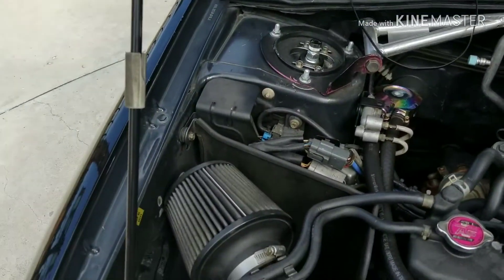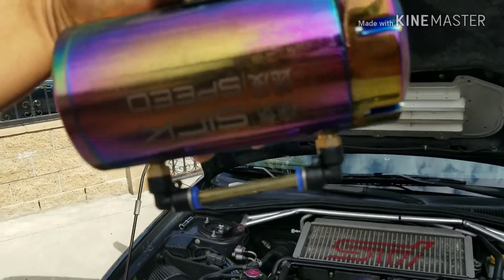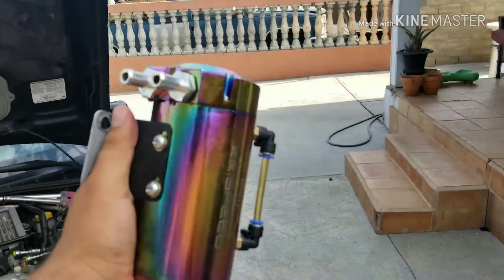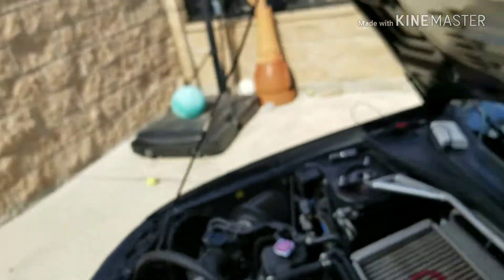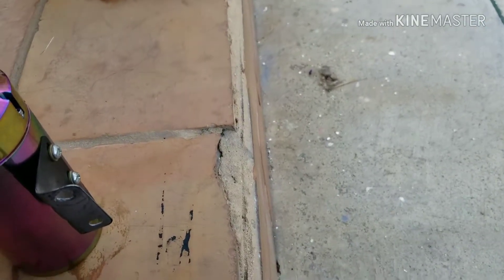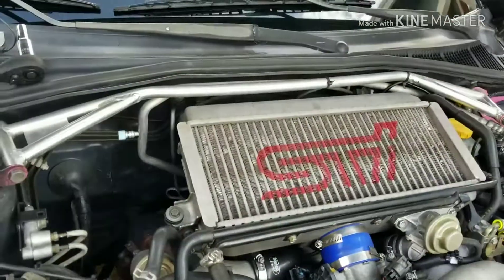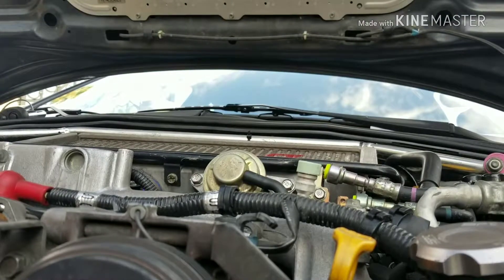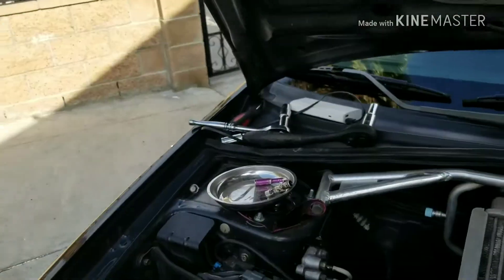Worth it or naahhh!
Sorry guys for the reupload